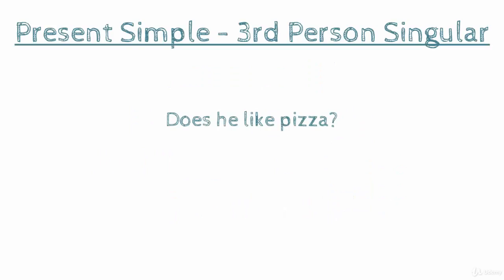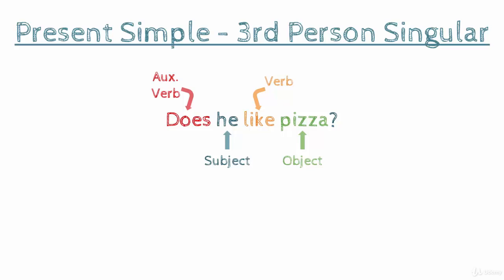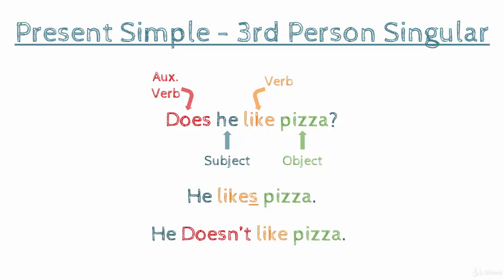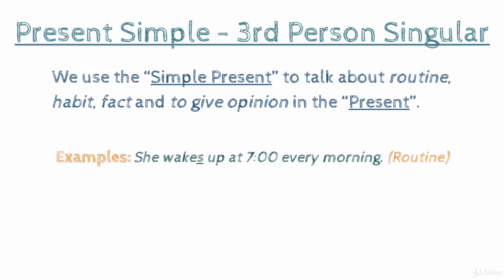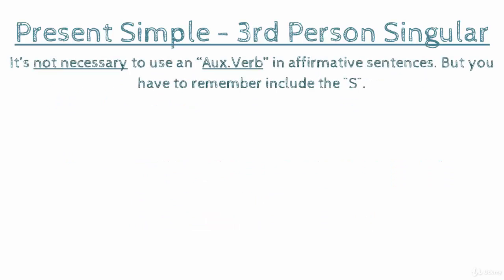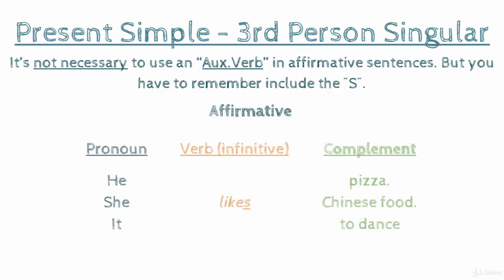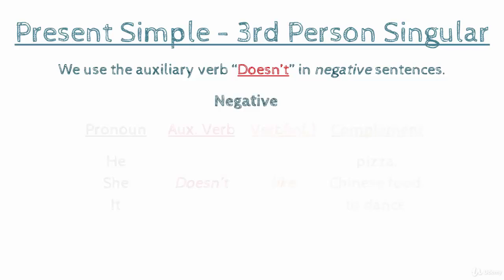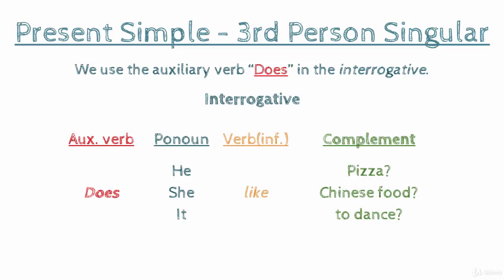Lesson 15 - Present Simple He, She, It | YTB Learning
Hello ladies and gentlemen this is Ralph or Mr. English.
And in today's lesson we're going to continue to talk about the present seem all this time for a third person singular.
He she it.
OK.
So let's get started.
All right.
Does he like pizza.
Look at this question What's the construction of the question.
Well let's have a look.
Auxiliary verb it does subject.
He like the verb of course and the object.
Pizza.
Does he like pizza pay attention to the affirmative answer.
He likes pizza guys.
He is the subject.
Like is the verb.
Pizza is the object he likes.
Pizza is the third person in the affirmative it's necessary to use the s negative answer.
He doesn't like pizza.
Now pay attention because I have the subject here.
I have the auxiliary verb in the negative.
Doesn't the verb like no way yes.
OK guys.
And the object.
Pizza.
We only use the ass in the affirmative.
OK let's take a look at some examples.
We use the simple present to talk about routine fact habit and to give opinion in the present.
OK let's see some examples.
For a third person
she wakes up at 7:00 every morning this is routine.
Pay attention to the ass in it's ok.
She wakes up at 7 every morning.
He eats cereal for breakfast.
This is a habit.
Okay eat it's because it's affirmative.
He studies English.
Well that's a fact.
OK.
He studies English.
She likes pepperoni pizza.
That's an opinion.
OK.
All right guys let's see how we use the affirmatives sentences.
OK.
It's not necessary to use the auxiliary verb remember.
But remember you have to include the ass.
Let's see.
He likes pizza.
She likes Chinese food.
It likes to dance.
Now in negative sentences.
OK.
We use the auxiliary verb doesn't.
Let's see some examples.
She doesn't like Chinese food.
It doesn't like to dance.
All right guys.
And remember every time we have a question an interrogative sentence it's necessary to use the auxiliary verb does.
Let's take a look at some examples.
Does she like pizza.
Does it like to dance.
Well guys we have the possibility of short answers too.
Remember we can use short answers when answering questions.
OK there are more simple to use.
Yes he does.
No he doesn't.
Does she like Chinese food.
Yes she does.
No she doesn't.
Does this car go fast.
Yes it does.
No it doesn't.
Well Guice for today.
That's it.
Remember study hard.
And most importantly always use your English.
Bye bye.